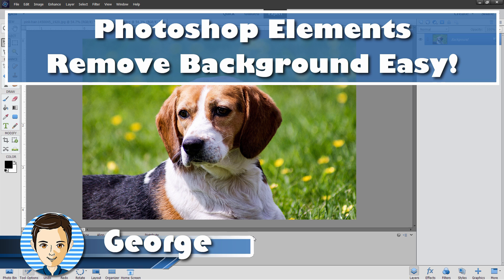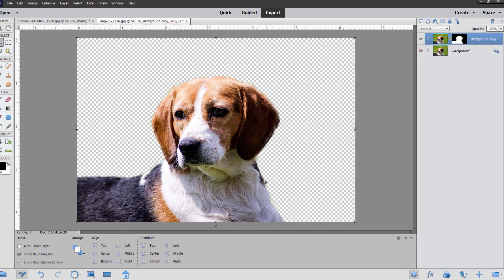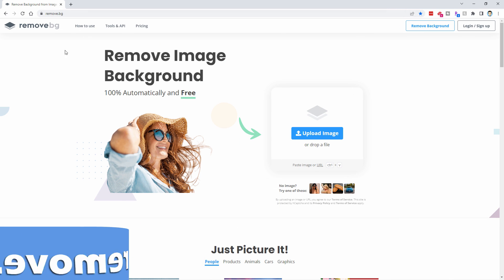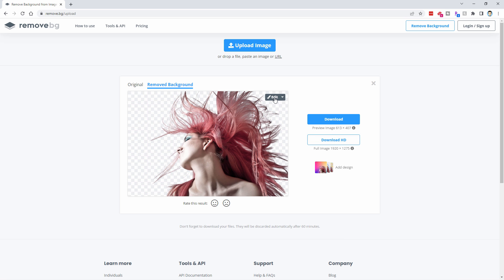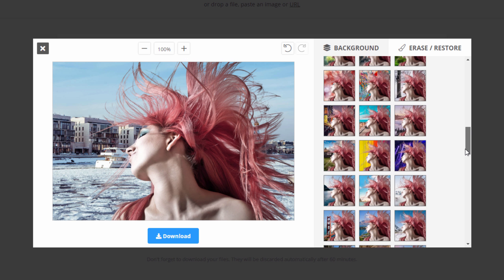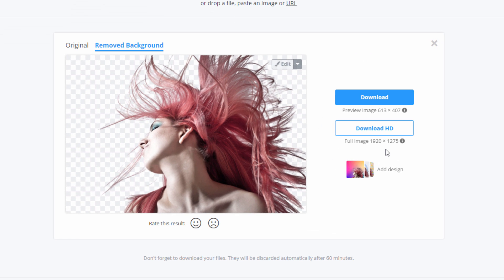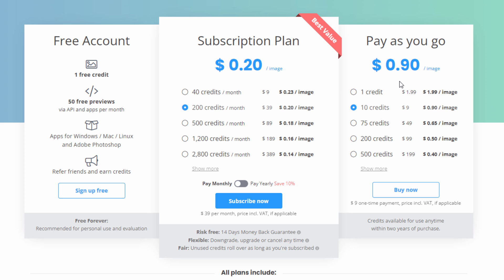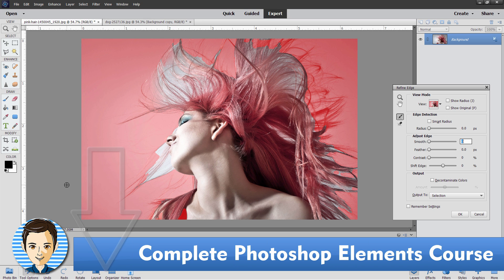Photoshop Elements Remove Background (Fast & Easy!)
How to Remove a Background for Photoshop Elements.  Also the only way I have found to easily remove difficult backgrounds that can't be removed with programs like Photoshop Elements, Adobe Photoshop, Affinity Photo, etc.

00:00 Photoshop Elements Remove Background
00:10 The normal way to remove a background in Photoshop Elements
01:22 Trying to remove a very difficult background
02:30 The Easy Way to Remove Backgrounds from Photos
03:52 Using the Edit option
04:25 Add New Backgrounds
05:49 Designify
06:20 Cost
07:45 Additional Tools and Plugins
08:47 Like Share Subscribe